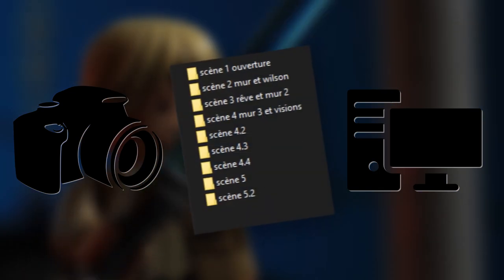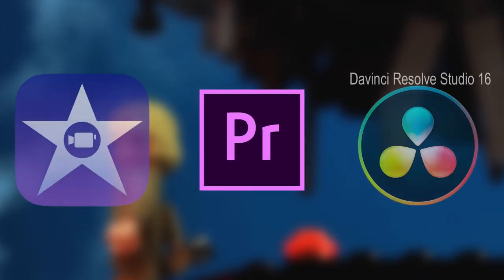How to make a Brickfilm / lego animation tutorial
Hello there !
I hope this video has you more! I'm a bit general and not very precise in what I say so that the video is not too long... If you want a video dedicated to a particular subject like the light or the camera, don't hesitate to tell me in the comments !

The cheap light : (it's just softbox)

Stop motion application :
Stop Motion Studio :

chapter :
0:00 intro
0:46 chapter 1 : The genesis of cinema
2:24 chapter 2 : The basics of animation
2:56 chapter 3 : The setting
4:15 chapter 4 : The camera
5:04 chapter 5 : The scenario
5:45 chapter 6 : The editing
7:00 outro